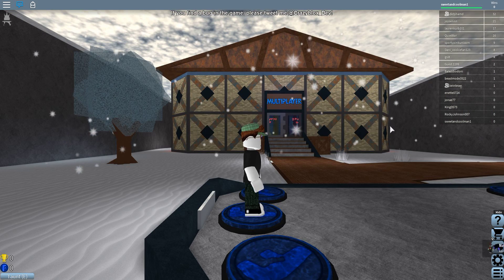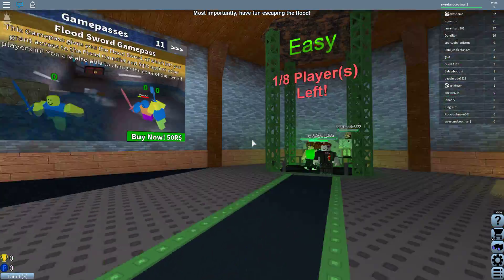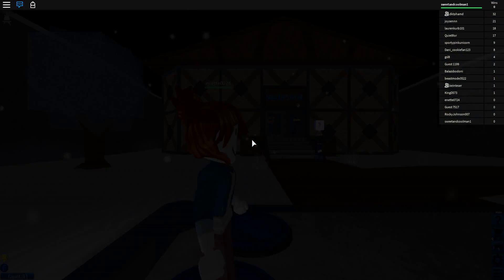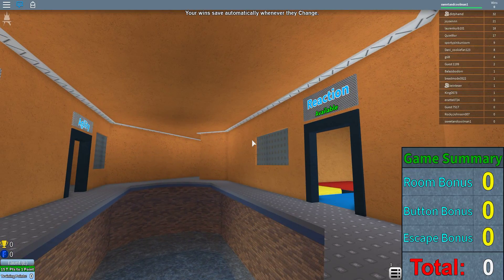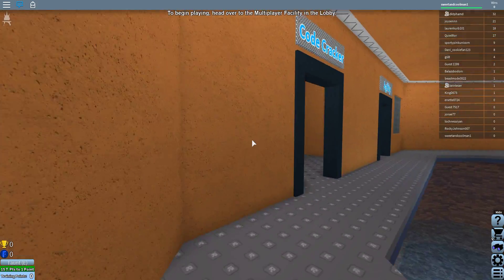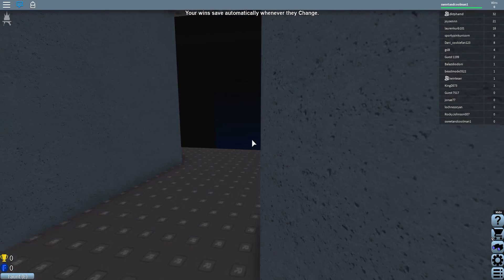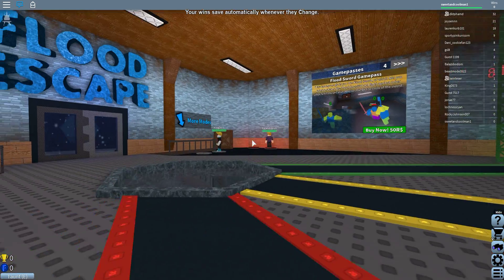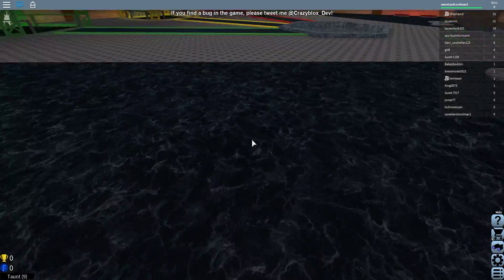Roblox oh no